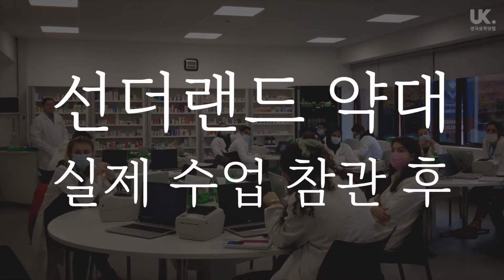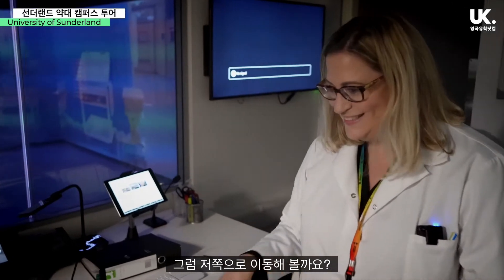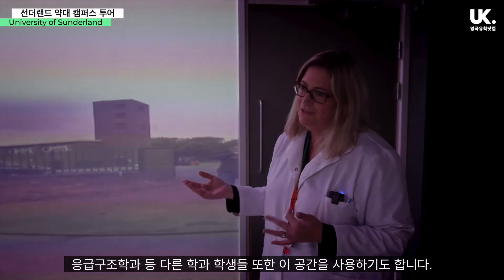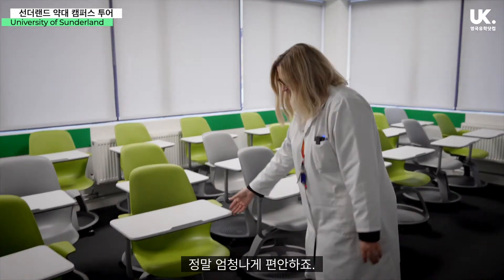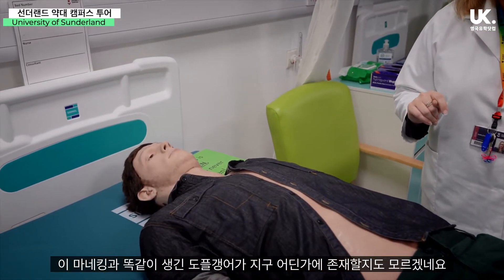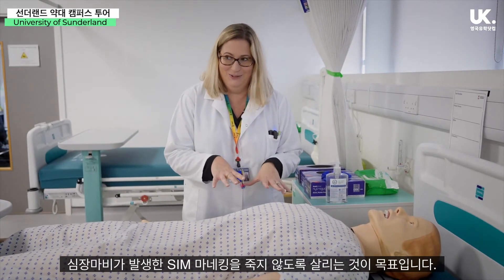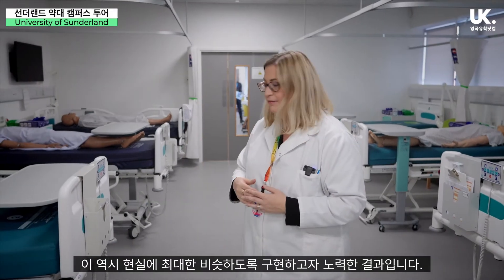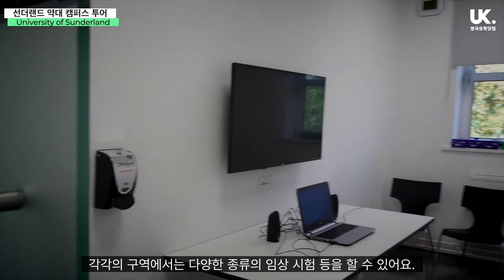[영국 약대] 유학 비용과 약사 합격률 모두 잡은 선덜랜드 약대! 강력 추천 선더랜드 약대 캠퍼스 보고 가세요!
0:00 인트로
0:17 시뮬레이션 실
3:58 약대 강의실
4:35 환자 플랫
5:26 실습 마네킨
8:43 OSCE Suite & Helen McArdle House

🚀 영국유학닷컴만의 유학준비과정과 함께하세요!

영국 약대 돌풍 - 선덜랜드 약대에 관심 많으시죠?
선덜랜드 약대 입학 심사 담당 샬롯 교수님이 직접 약대 캠퍼스 보요 드려요.
영국 약대, 특히 선더랜드 약대 입학을 생각 중이신 분들은 꼭 영상 확인해 주세요!

영국유학닷컴은 선더랜드 약대 입학 보장 파운데이션 과정의 한국 공식 지원처랍니다.
무료 상담 및 무료 과정 수속 + 비자 신청 서비스를 통해 선더랜드 약대에 진학하세요!
영국유학닷컴은 한국유학협회 인증 1990년 우리나라 최초로 설립된 '1호 영국 전문 유학원'이랍니다!